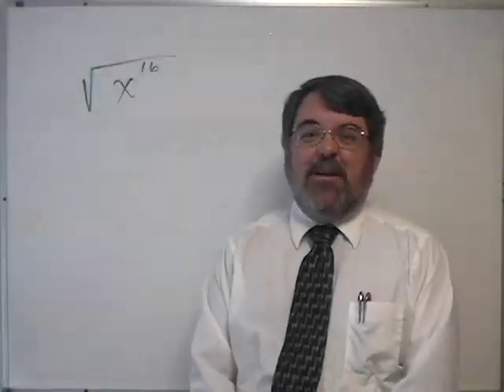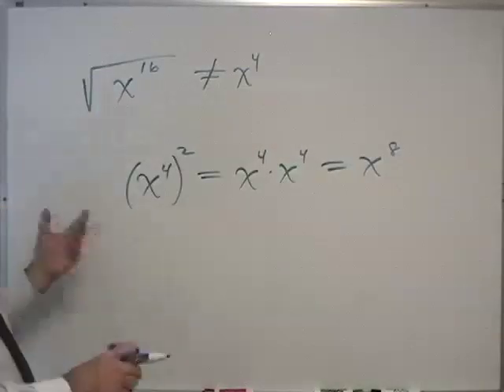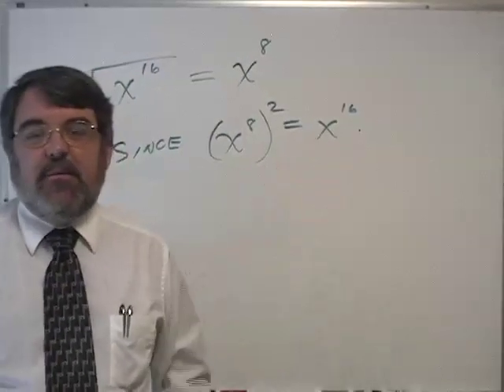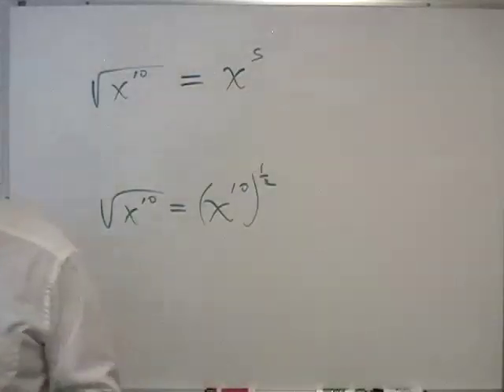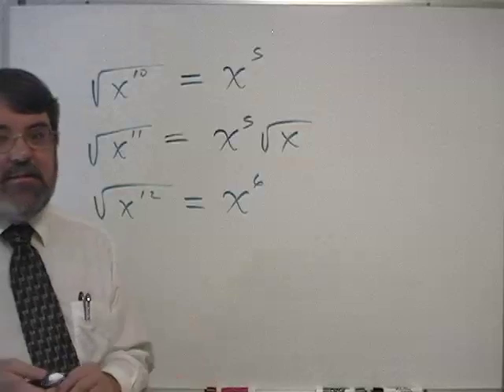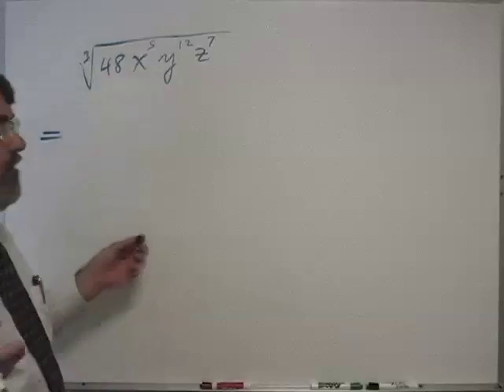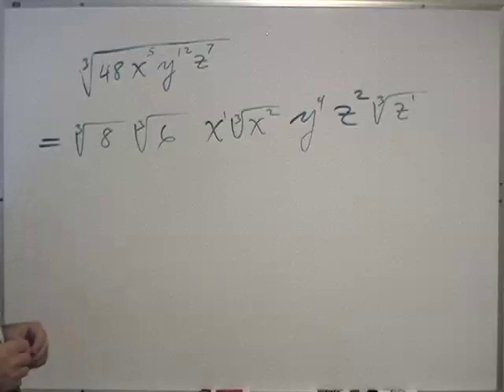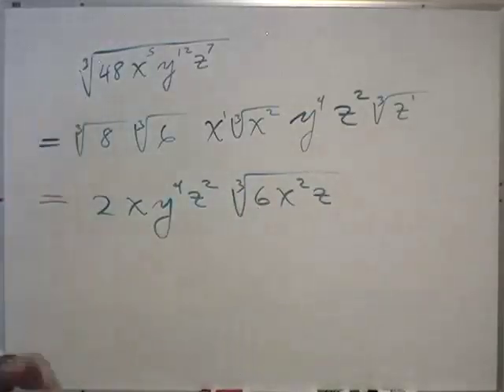Section 7.3, Topic 3